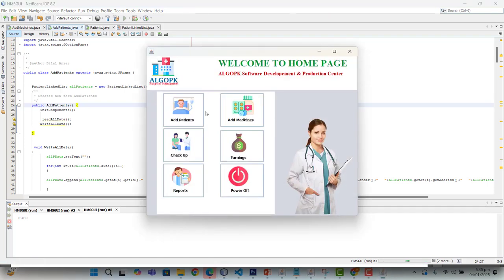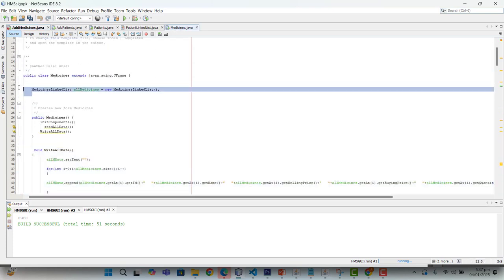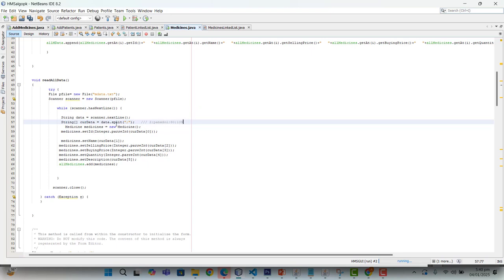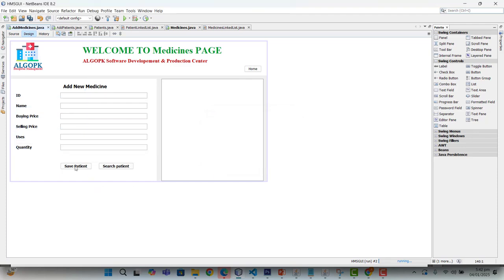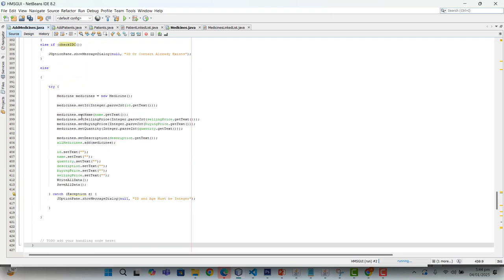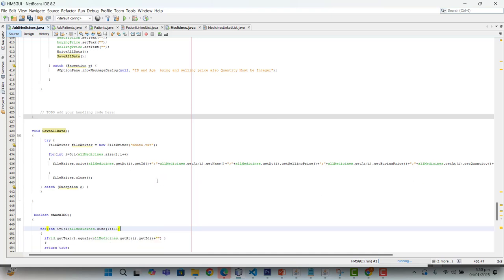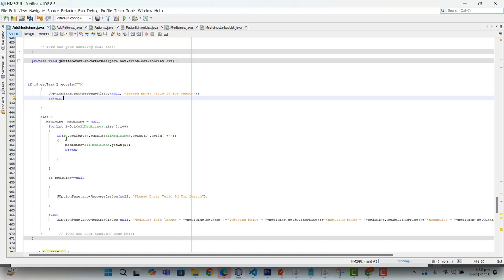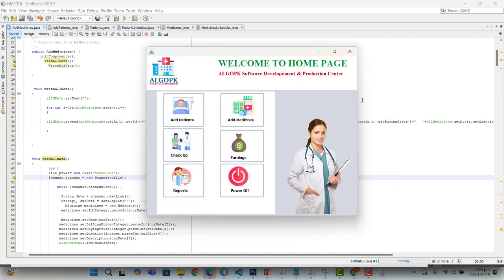Java Hospital Management System (OOP + File I/O) | 2025 Student Project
Build a fully functional **Java Hospital Management System** using **Object‑Oriented Programming (OOP)** and **file-based data storage**—perfect for your **semester or final-year project in 2025**.

- Learn OOP class designs (Patient, Doctor, Appointment, Billing)
- Implement file handling to **save and load data** without a database
- Build a clean, menu-driven console interface with CRUD features
- Demo the system with real-world workflows

- Hands-on experience with **Inheritance**, **Polymorphism**, and **Encapsulation**
- Master basic **File I/O** (text and binary)
- Understand project structure & coding best practices

**🔗 Project Resources (links below):**
- 🧾 Source code (download link)
- 📘 Step-by-step instructions (in description)
- ✨ Optional enhancements: data validation, GUI (Swing/JavaFX), SQLite integration